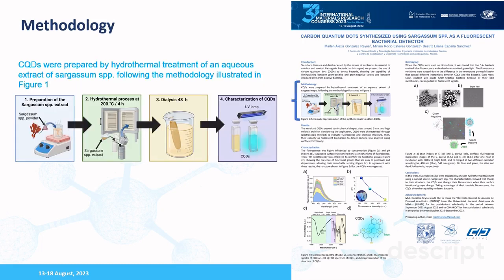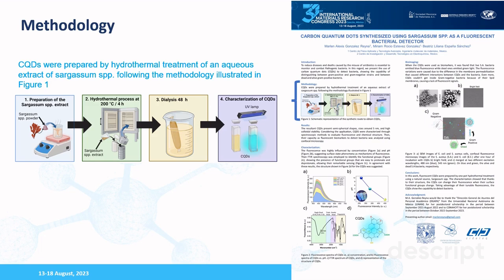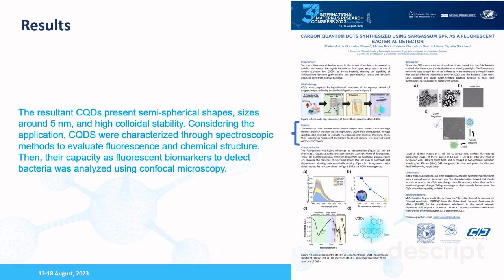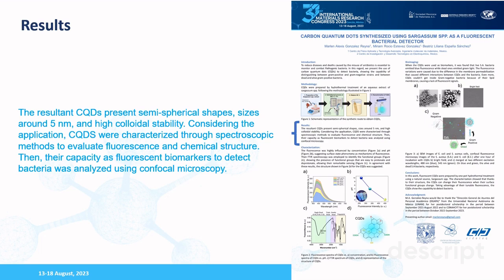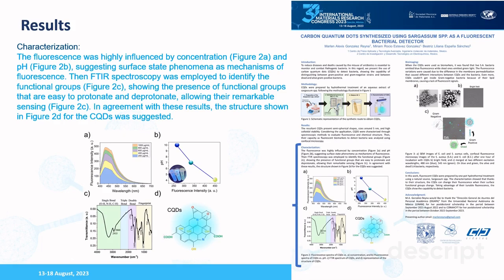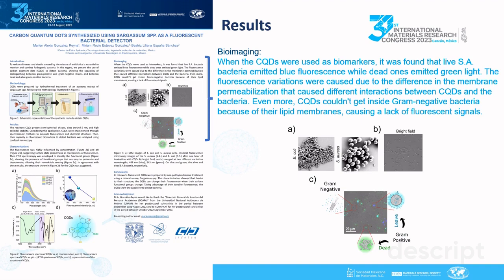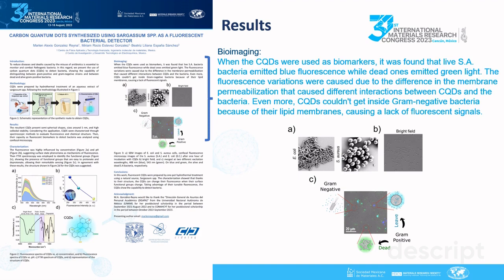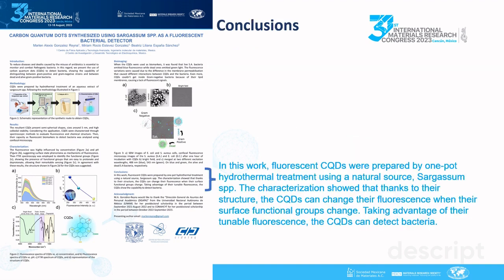IMRC2023 - CARBON QUANTUM DOTS SYNTHESIZED USING SARGASSUM SPP. AS A FLUORESCENT BACTERIAL DETECTOR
This is a video about my poster in IMRC2023 - Symposium B2 Sustainable Uses of Sargassum Materials: Fundamentals to Applications